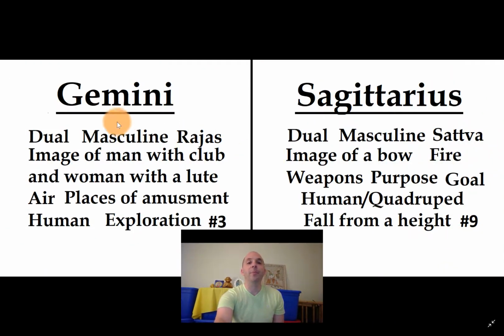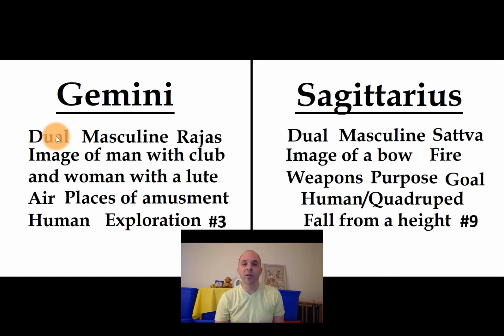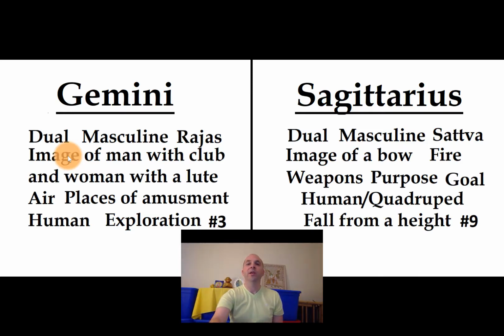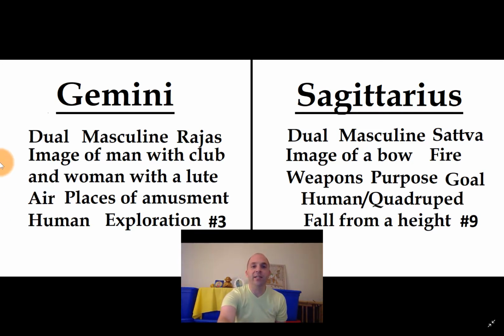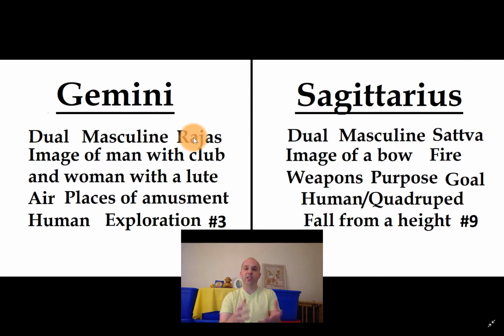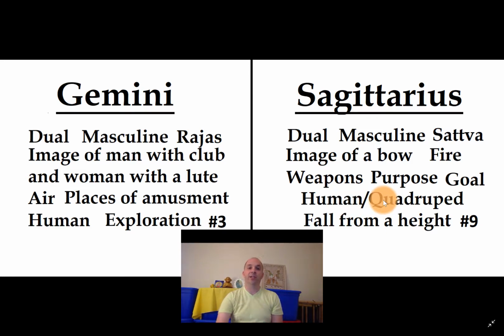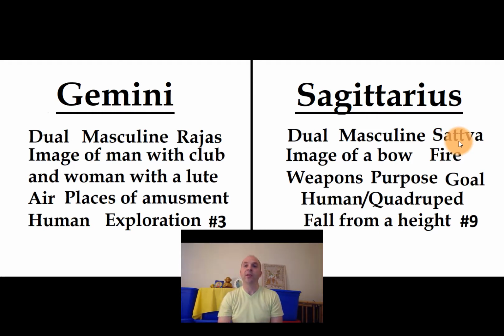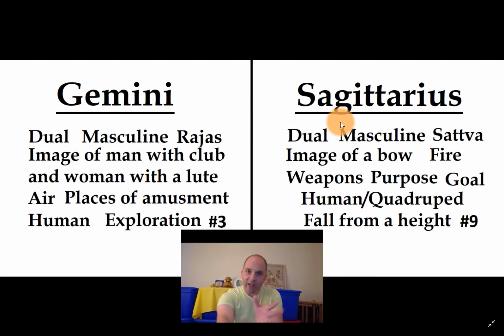Gemini/Sagittarius Axis and What it Indicates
In this video I will discuss the Gemini/Sagittarius axis in astrology in light of what it means to have the Ascendant there for an individual as well as also starting the discussion on what it means to have Ketu and Rahu there as well.